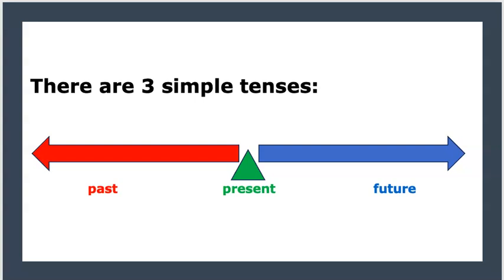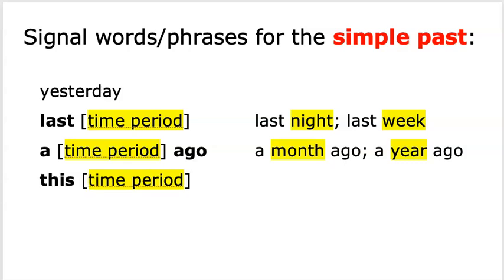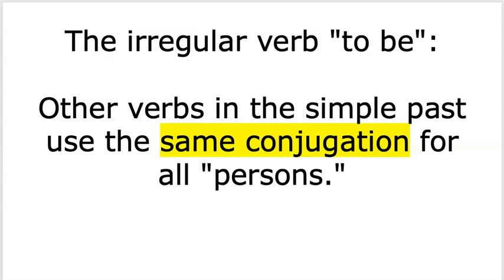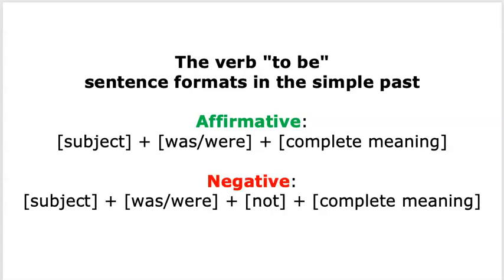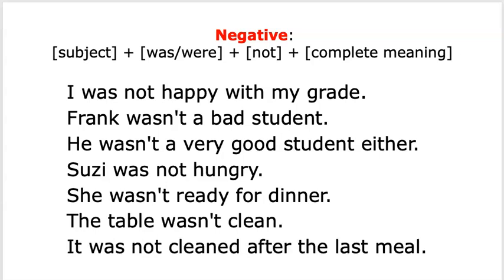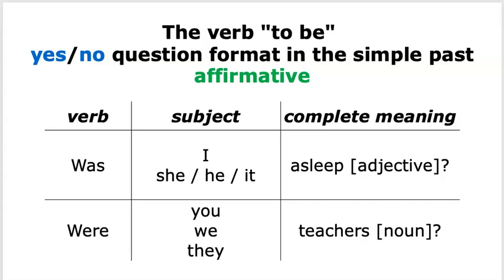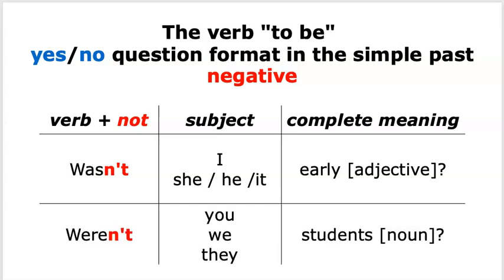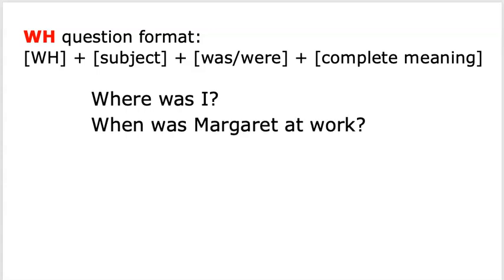English Simple Past 1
This video discusses the simple past, focusing on the verb "to be" and how to write sentences and questions using this verb. There are many example sentences and questions.